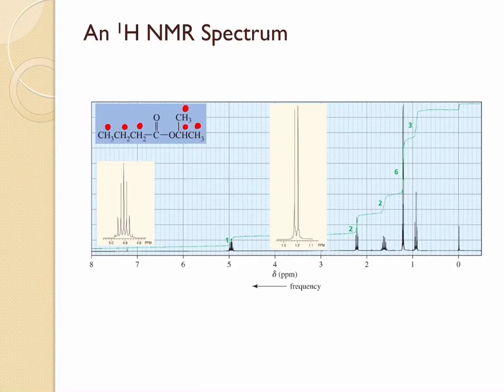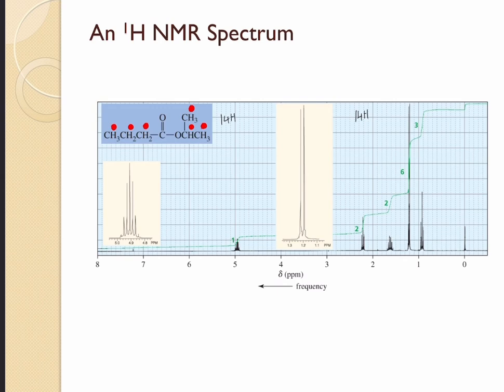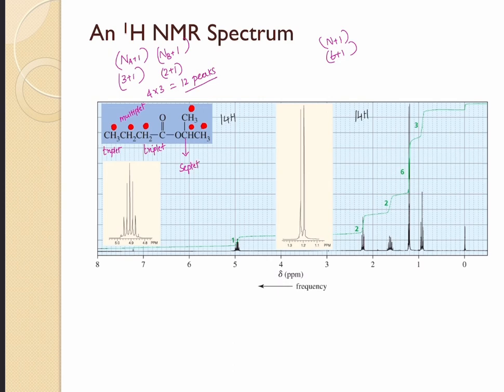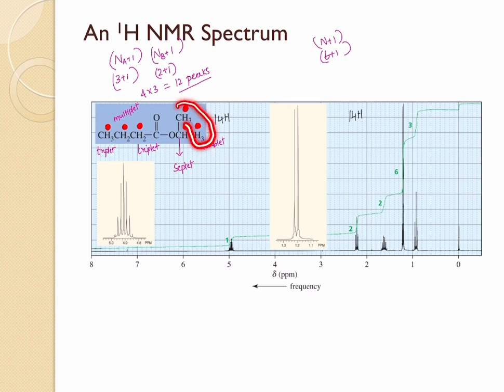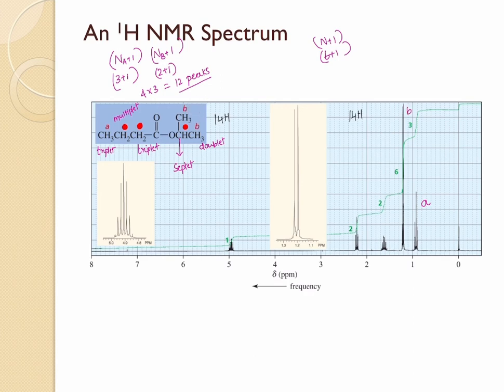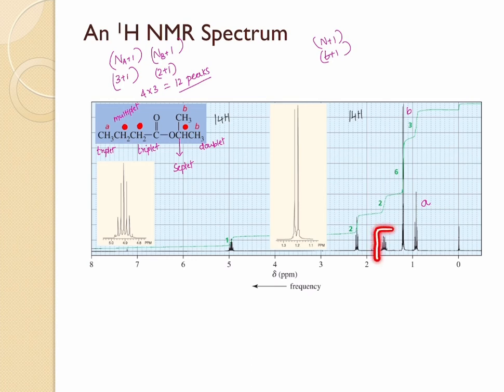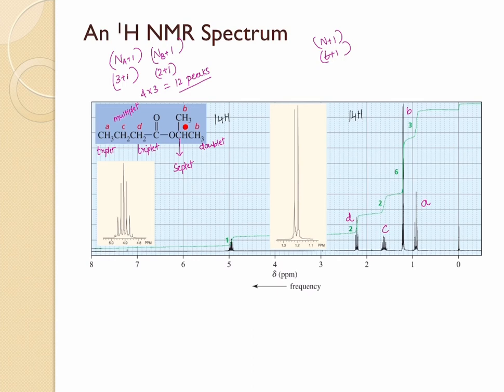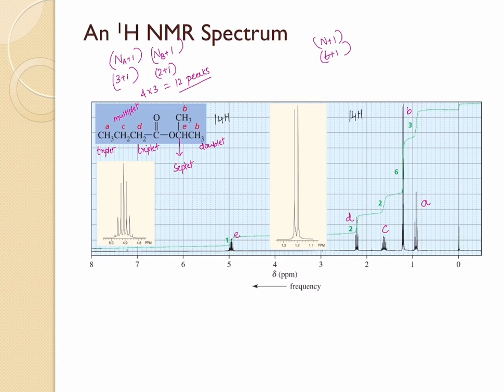NMR Spectroscopy Part 14 - HNMR Practice problem - isopropyl butanoate